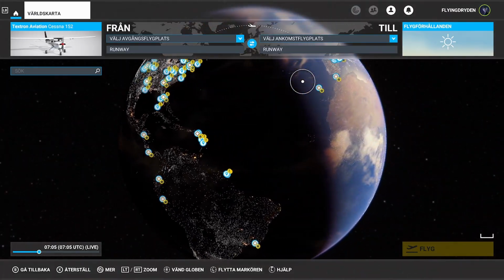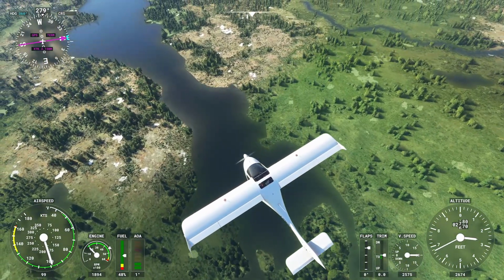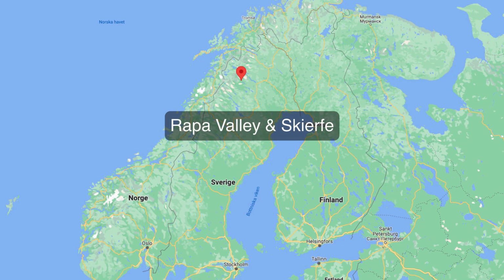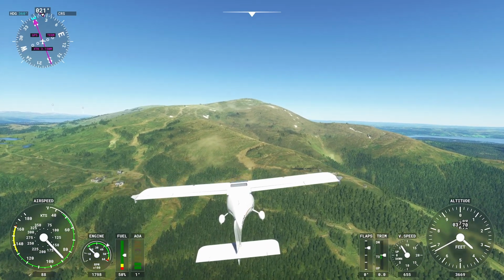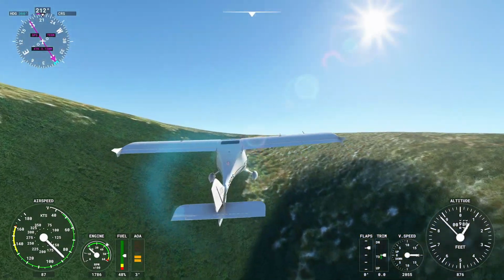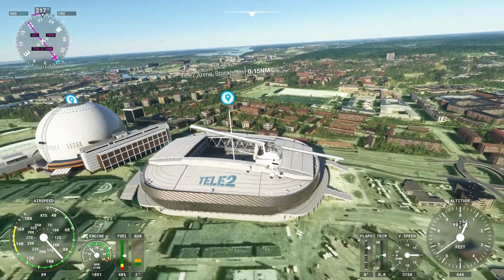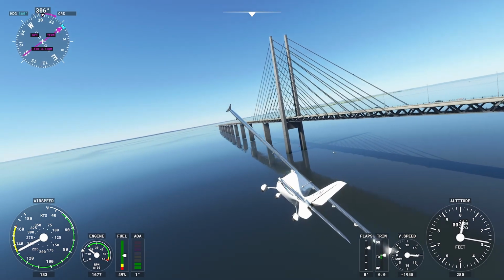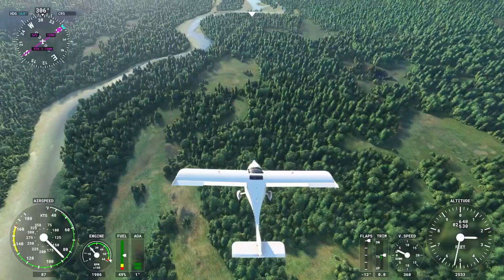Top-10 highlights in Sweden | Microsoft Flight Sim 2020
I have flown around Sweden and visited ten of the most famous places in the country - in Microsoft Flight Simulator 2020! This summer, Flight Sim was released for Xbox so I bought a Series X and started flying. There are lots of beautiful places that are amazingly beautifully rendered. There are also places that look like crap and you will see that in this review. Here are ten famous places in Sweden to fly over if you have MSFS2020 on PC/Windows or Xbox.

Do you have any favorite places to fly to in Microsoft Flight Simulator 2020?